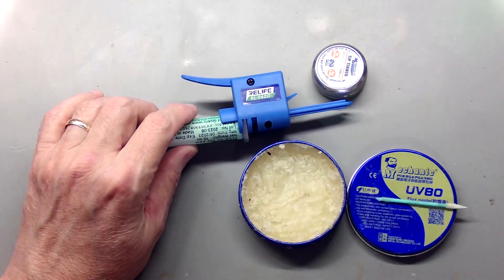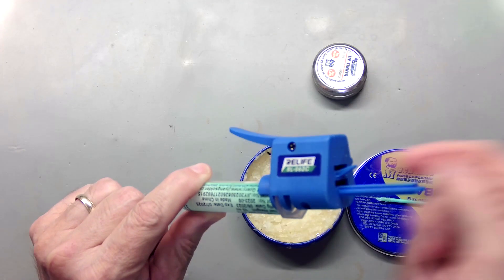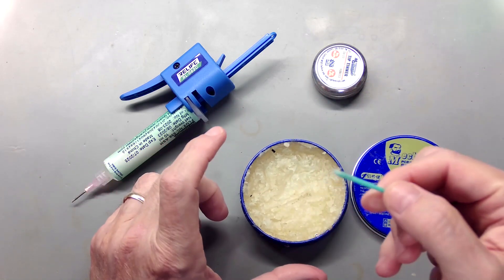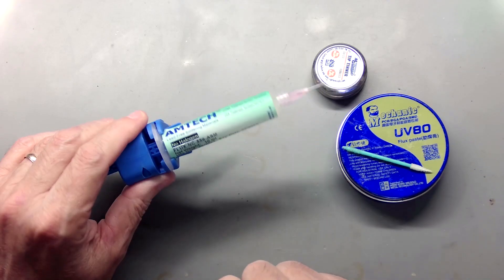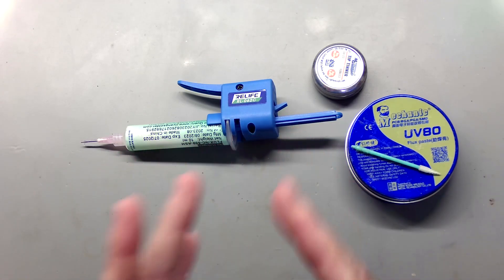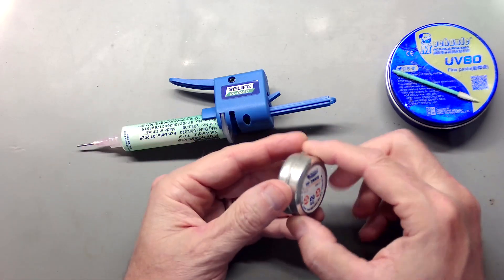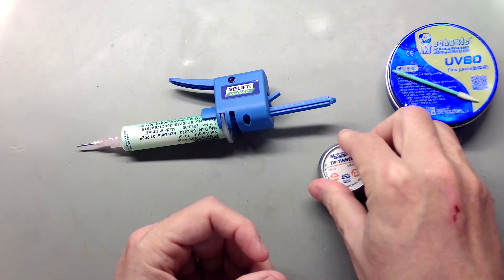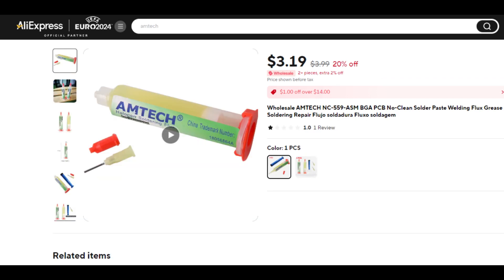Must-have solder paste tools for beginners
Looking to get started with solder paste? In this video, we'll show you the must-have tools for beginners to make your projects a breeze!
We look at the solder paste tools I use.